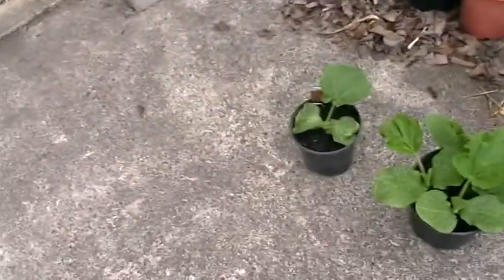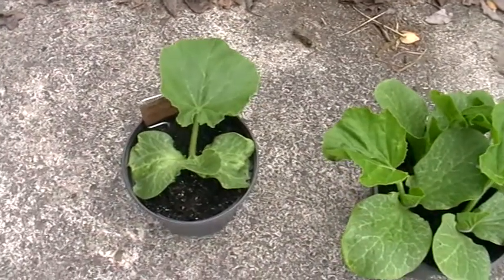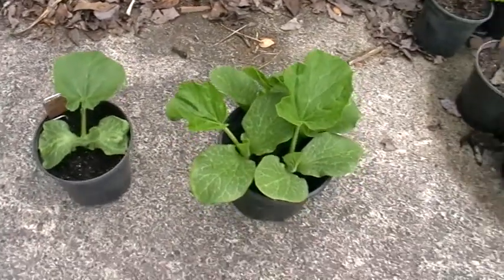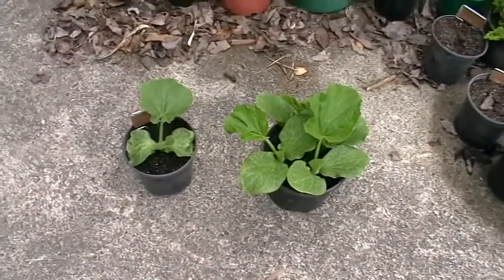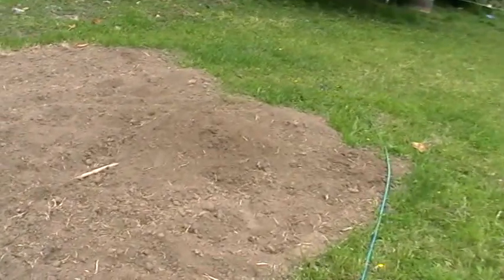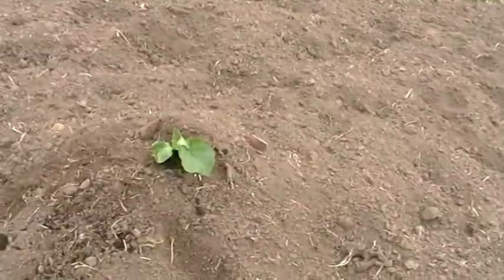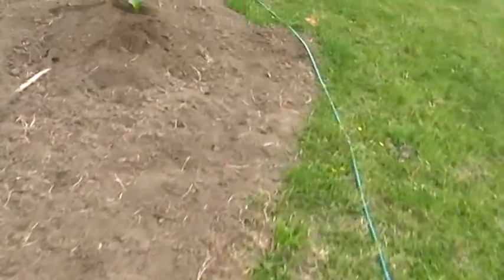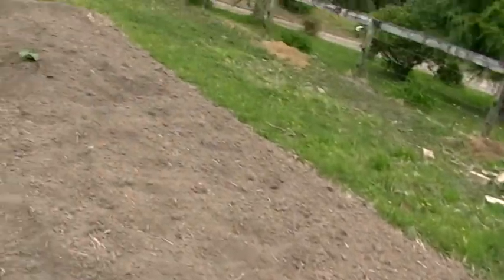Planting of seedlings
A video of the planting of the seedlings into the ground